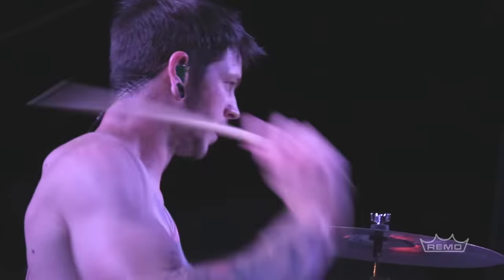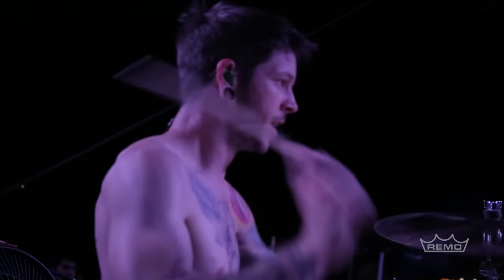Daniel Williams: Interview & Performance | Remo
Daniel Williams discusses the importance of drumhead selection and how to get the most out of your Remo drumheads.